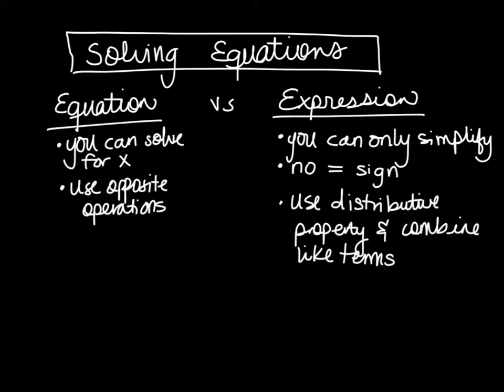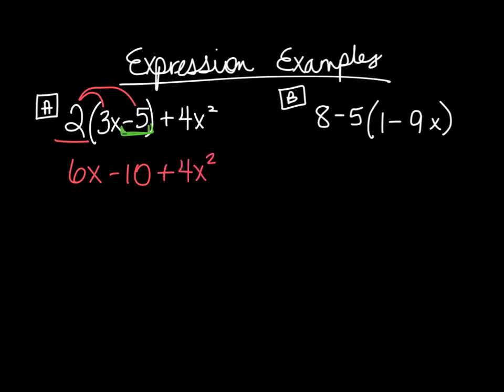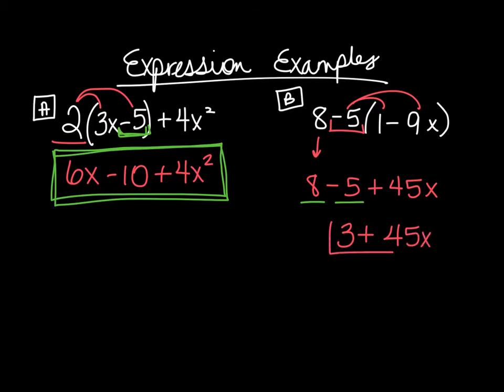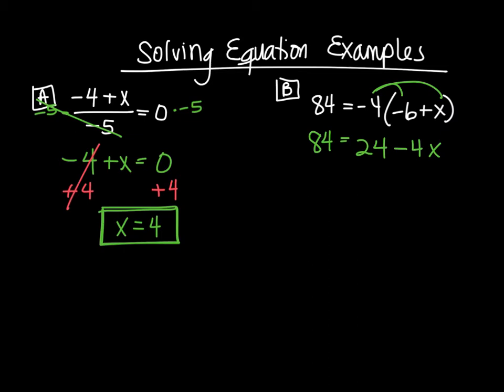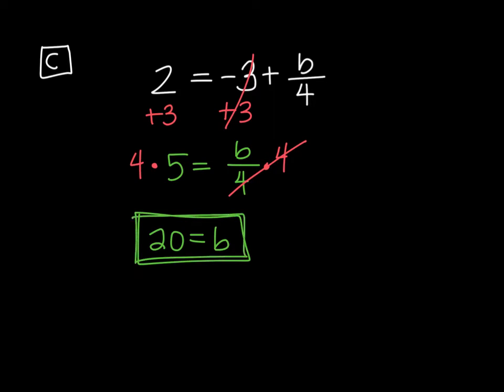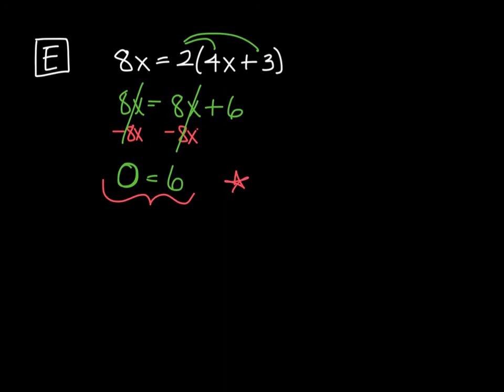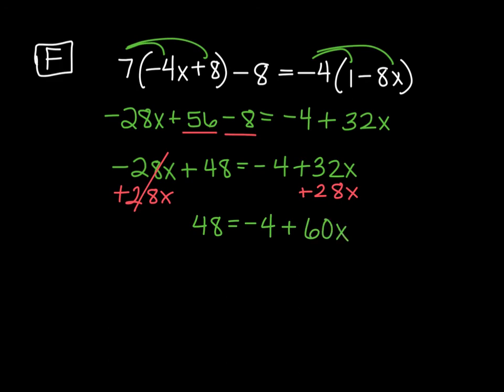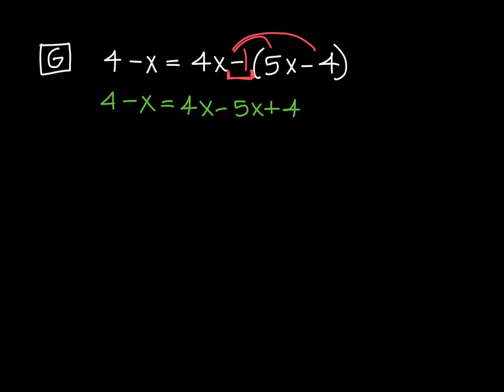Alg1CP video 0.2